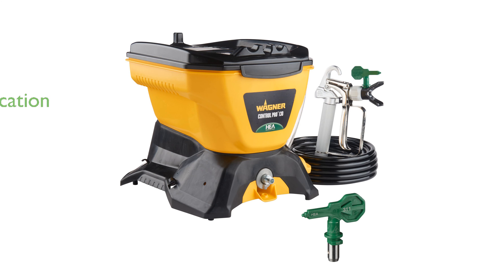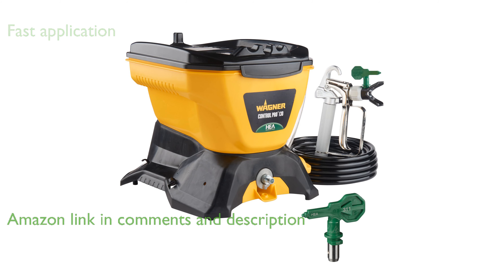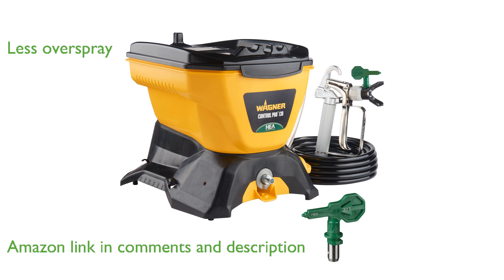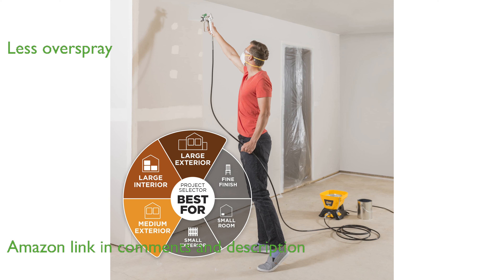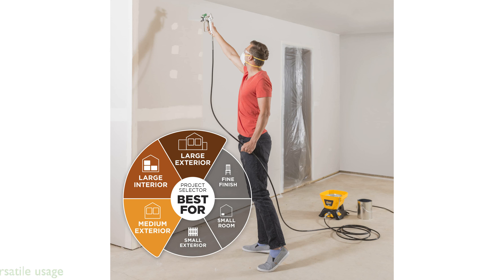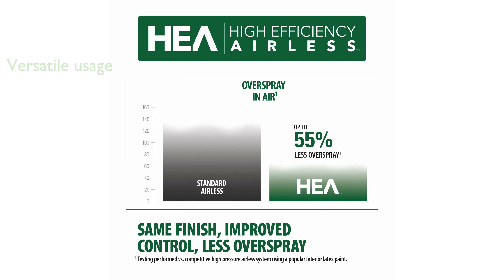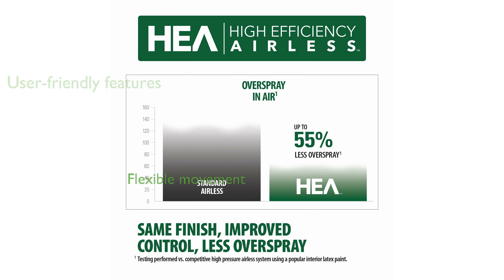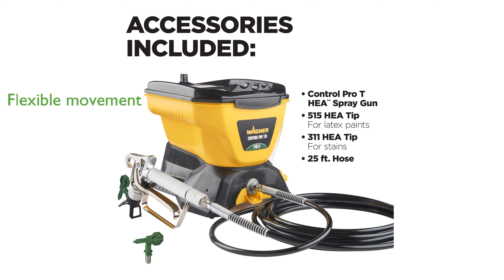REVIEW (2025): Wagner Control Pro 130 Sprayer. ESSENTIAL details.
The Wagner Control Pro 130 Sprayer applies coatings three times faster than a roller, making it ideal for large projects.

With High Efficiency Airless technology, it reduces overspray by up to fifty-five percent, ensuring a professional finish.

This sprayer is versatile and can handle a variety of unthinned paints and stains for both interior and exterior jobs.

The integrated features like handles, tip storage, and a spill-resistant lid make it user-friendly and mess-free.

Its one point five gallon tank and twenty-five foot hose offer ample flexibility to move around a project with ease.

Cleanup is straightforward, as you simply flush and rinse the system, keeping your sprayer ready for the next use.